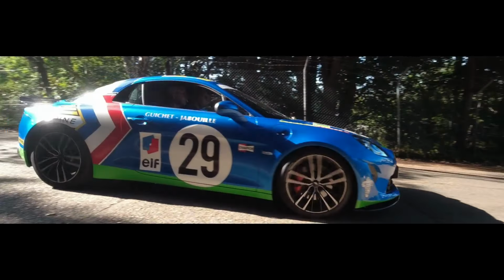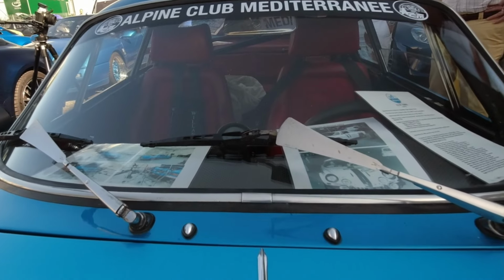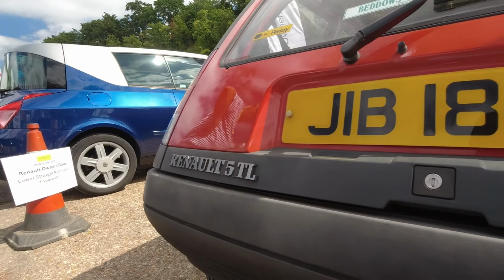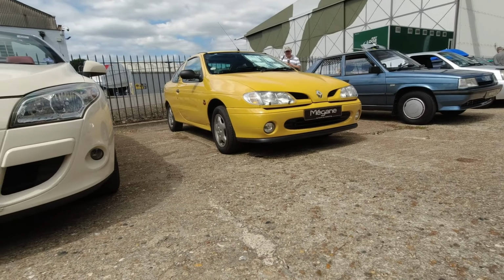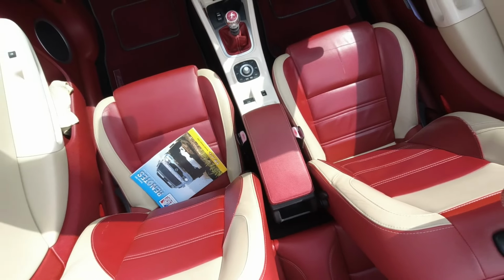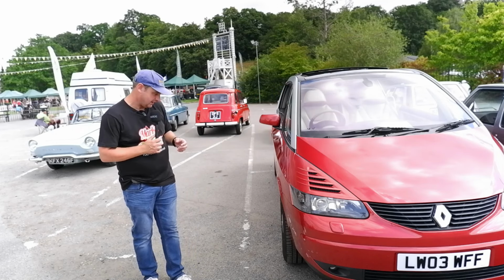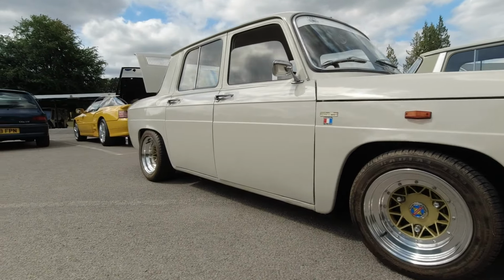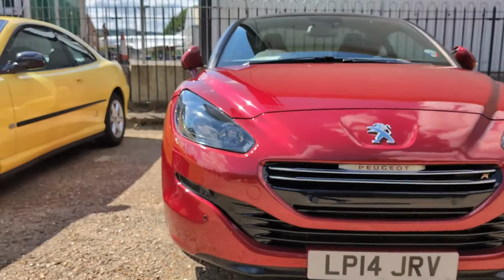Brooklands French day 2024 - Why did my day not go to plan?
The world famous Brooklands race circuit may well have been put out of service as a race track a long time ago but lives on as a museum paying homage to its rich history as both the worlds first paved banked racing circuit and former Vickers aircraft facility.
Brooklands host many car clubs and events and 2024 saw the return of their dedicated French day with cars on display from not only the big three current French car manufacturers, but also smaller manufacturers who have long since ended car production such as Matra/Simca and Delage.

With more videos like this one coming very soon, make sure that you don't miss out by subscribing and hitting the bell icon to be notified when the next video goes live.
In the mean time, are you following Mark On Motoring on Twitter, Facebook or Instagram. Its a great way to keep up to date with the latest channel news.

Are you based in Yorkshire and have you an interesting car that would make for a great video?
Could be anything from a Metro to a Maserati, as long as you have a passion for it there is a good chance that someone else will do too...

Hope to catch you on the next one.

Like what you see in this video?
Brooklands have a variety of aircraft on display of which some are open to the public to climb aboard. If land based vehicles are more your thing then Brooklands also have a formidable collection of motorcycles, racing cars and a bus museum on site.
plan your visit today by following the link.